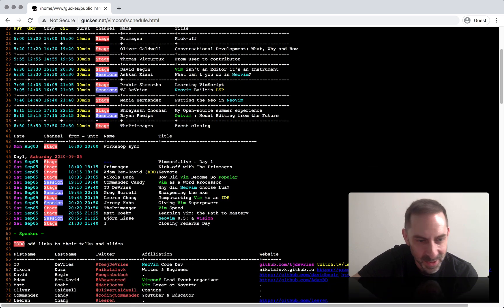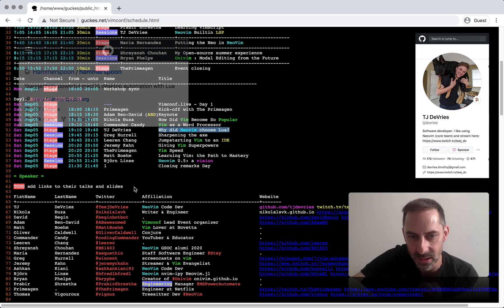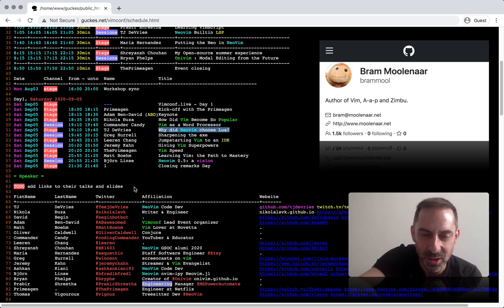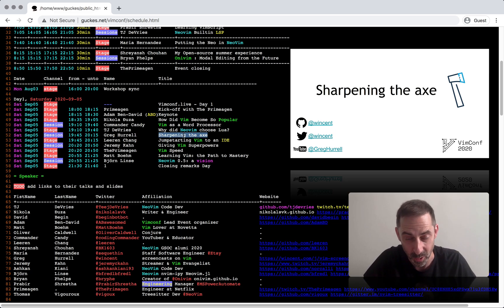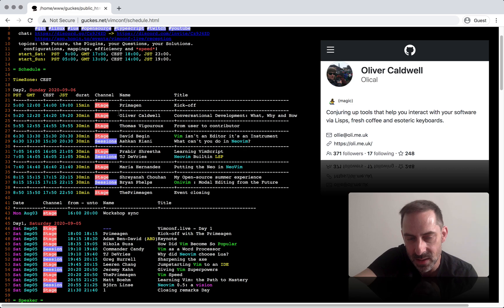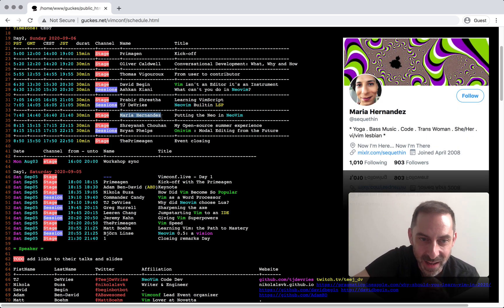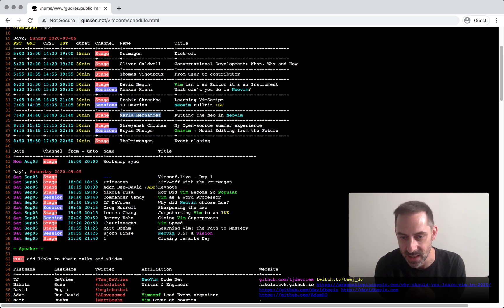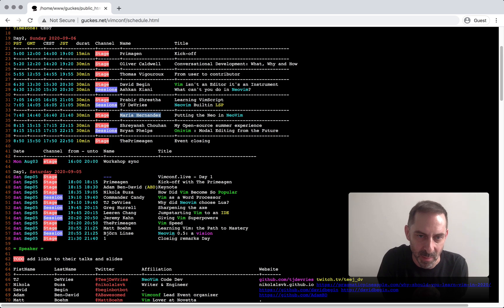Vim #95: VimConf 2020 Redux